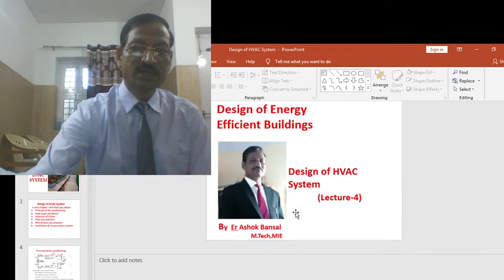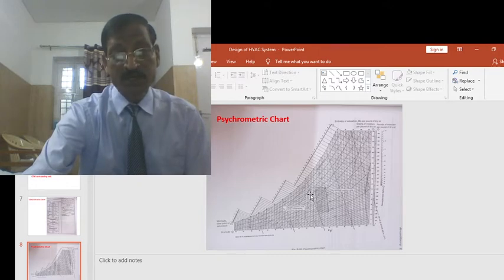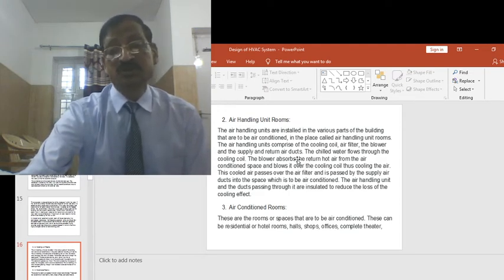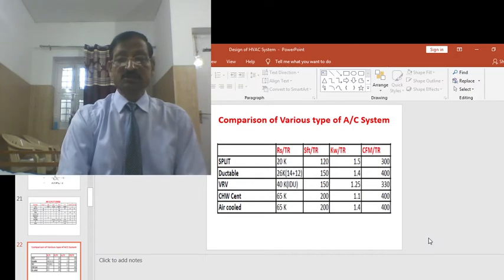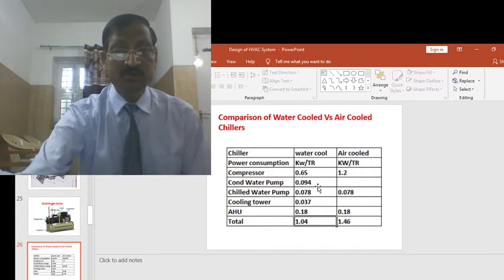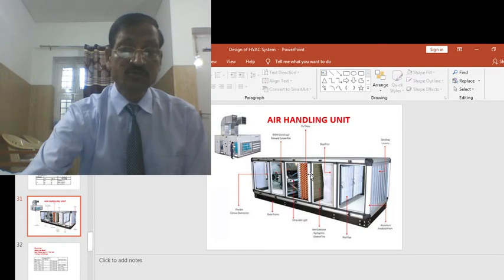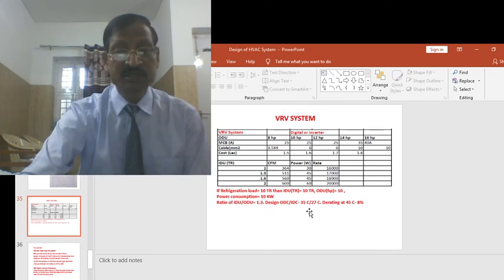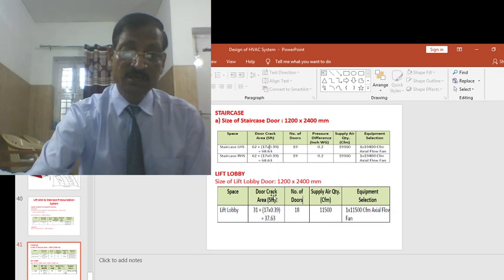Design of HVAC System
Principal of Air-Conditioning, Design of HVAC System, Heat load calculation, Selection of chiller, Piping, Ducting, ECBC Norms, VRV System, Comparision of Chillers, Power consumption, Ventilation and Pressurization system.